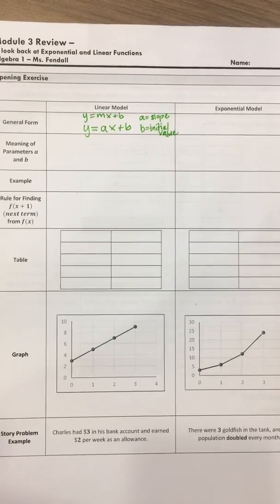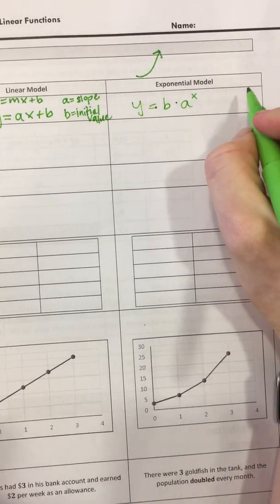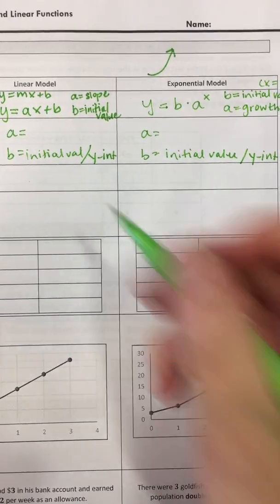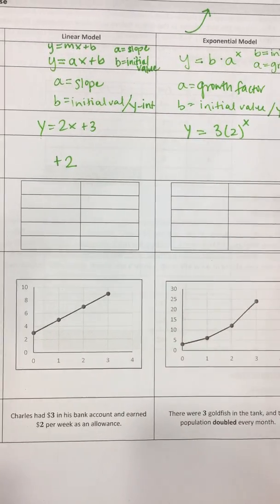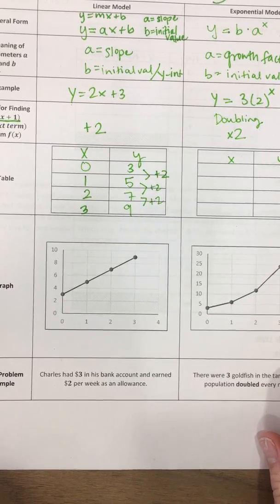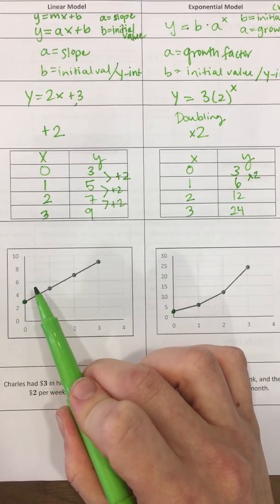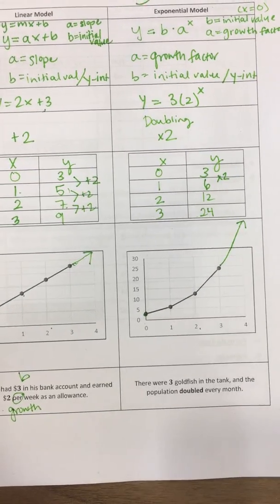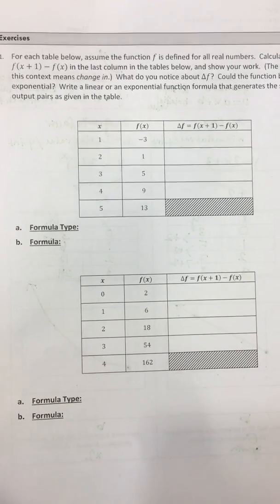SUB PLANS 3/6 FENDALL PT. 1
Watch with students and pause when you need to!